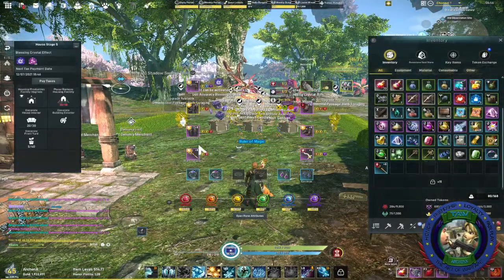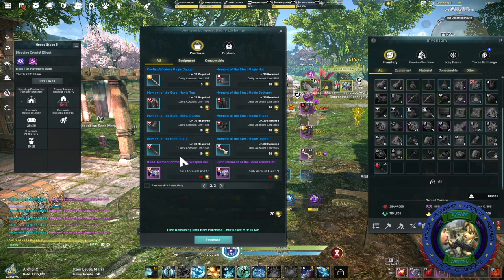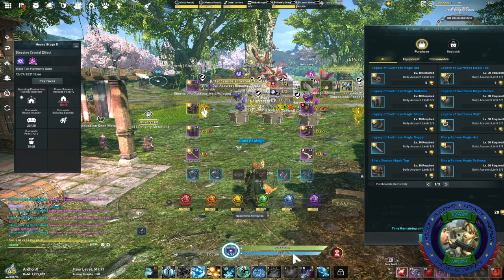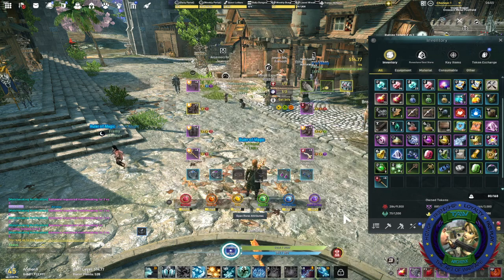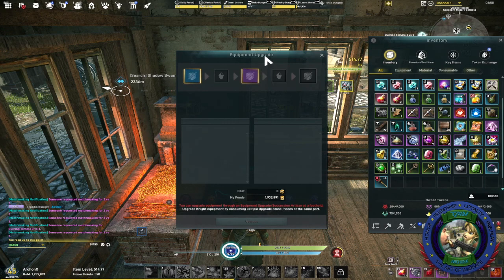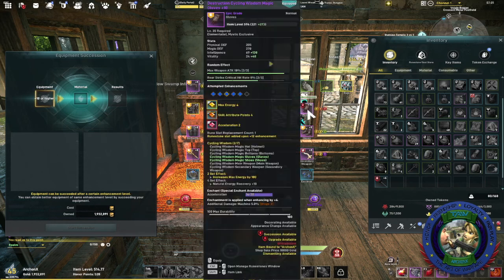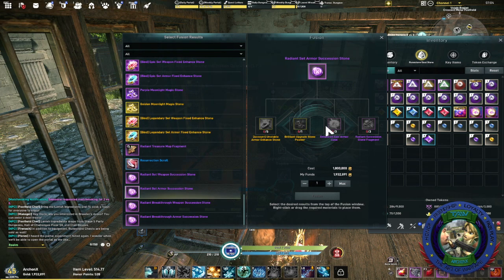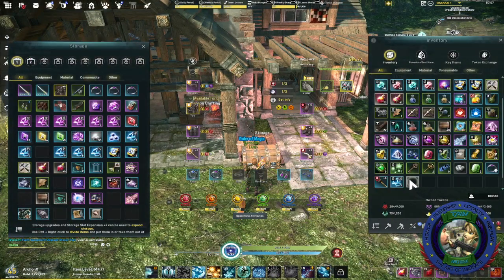Elyon Set Armor and Upgrades - with ArchonX from The Art of Warfare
Going through set armor, upgrading, and succession! or add ArchonX directly at ArchonX#0699.